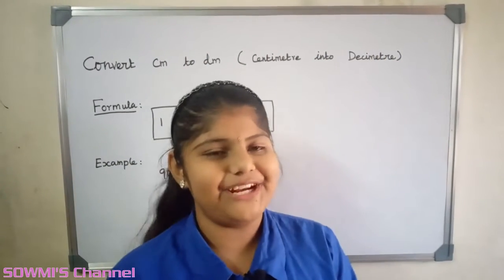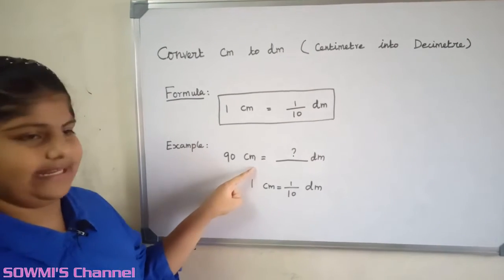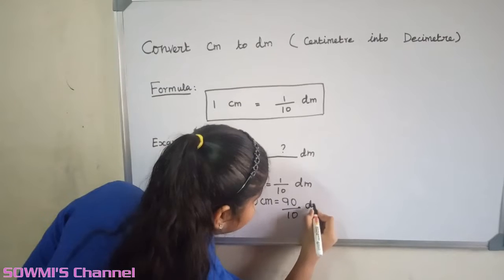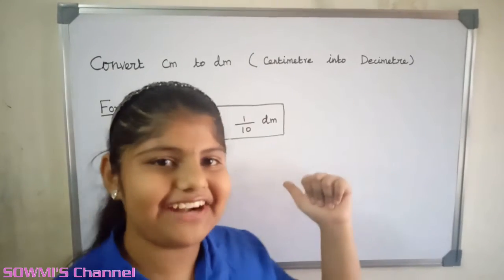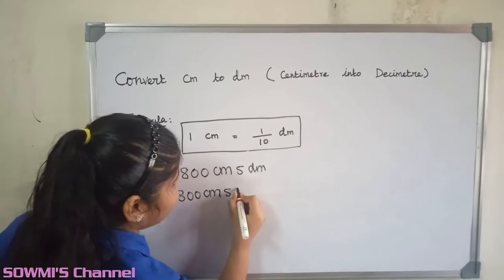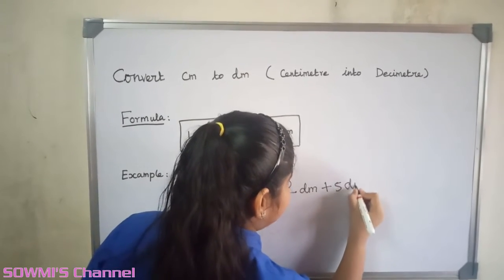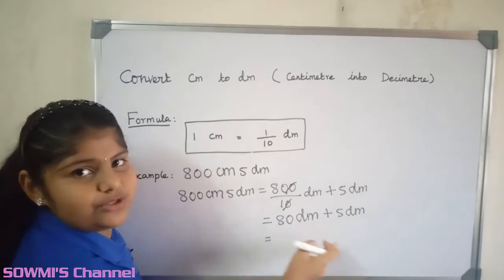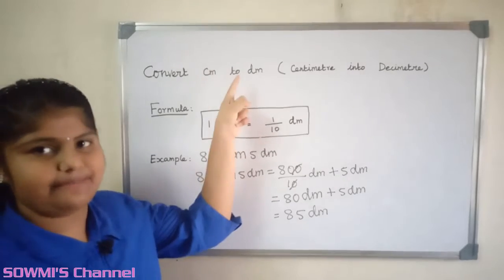cm to dm conversion - cm to dm - how to convert Centimeter to Decimeter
How to convert Centimeter into Decimeter easy steps with examples for competitive exams, GK quiz, upsc and bank exams, for class 4, 5, 6  etc.,